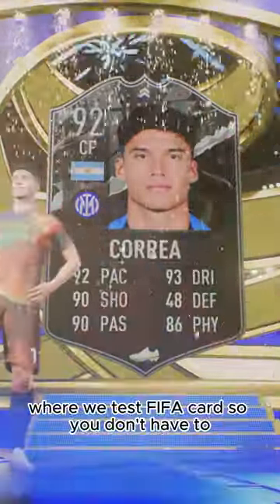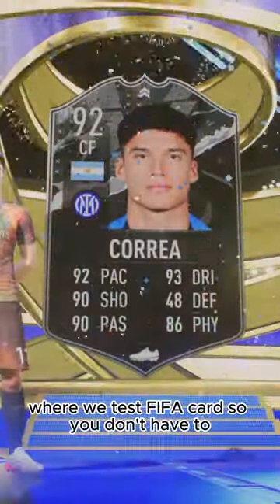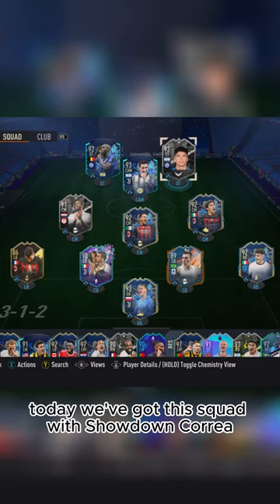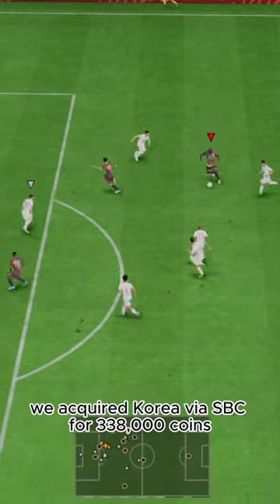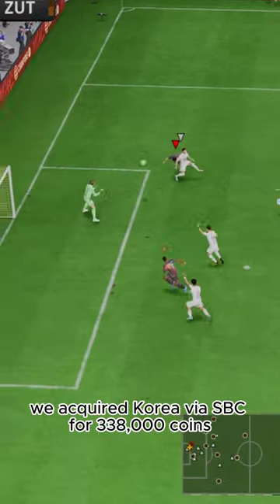Baller or BUST? Showdown Correa Player Review!